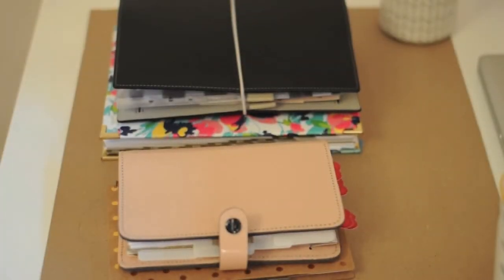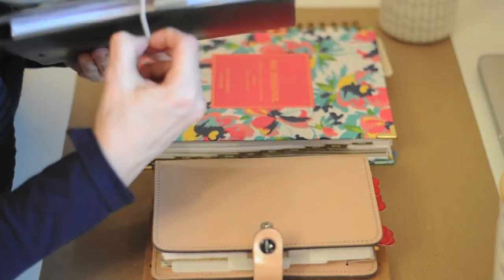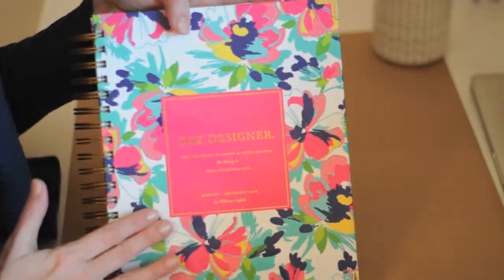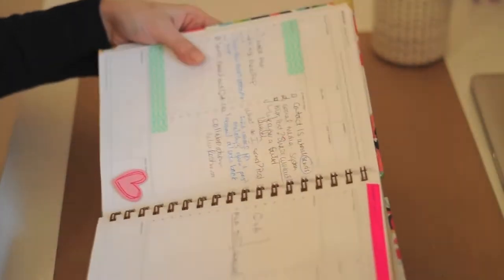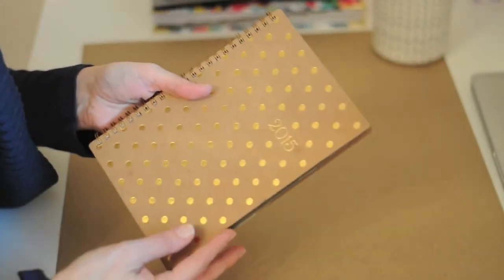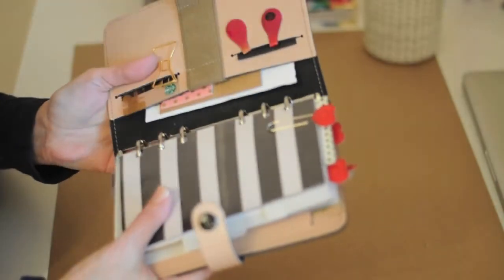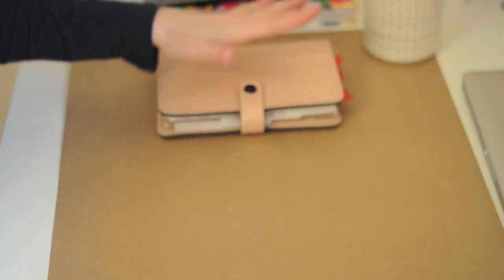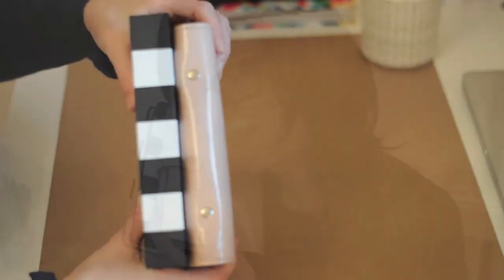2015 Business Toolbox Review: Kate Spade Agenda, Filofax, The Day Designer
Ready to learn what physical tools help me run and manage my business? The ones I keep going back to over and over again? These tools will help you streamline your business and spend LESS on products and services you don't need.

If you loved these Filofaxes, here are some more: (believe me, there are a ton!)?

Did you miss part one of the 3 part 2015 business tools series?

Part one: Here's all about what worked, what didn't, why I got rid of some tools and why others I'm going to continue using

Part two: The digital tools I can’t live without to help me run business and my launches

A little bit about me...I spent my 20s working in visual effects and animation in Los Angeles as a Producer, Project Manager on feature films, video games, and commercials. I gave that up, rambled around for a few years and found myself obsessed with starting my own business.

Cut to: TODAY. I support small businesses who want to launch products and services online by helping them create a plan that works, helping them grow their audience and make more money with their launches.